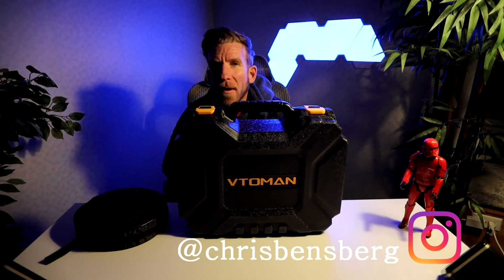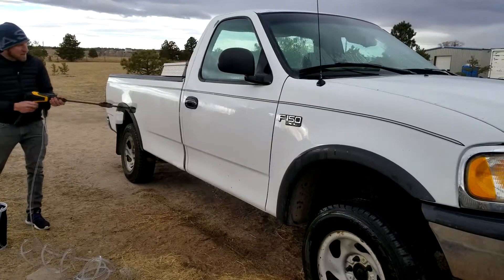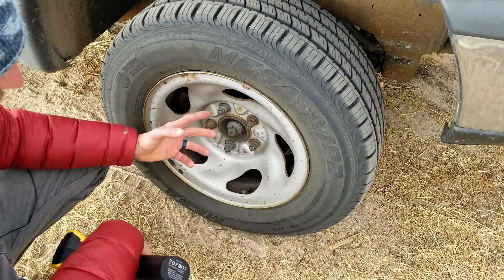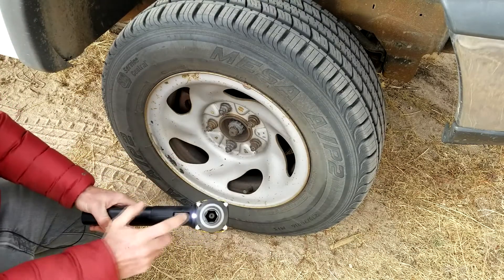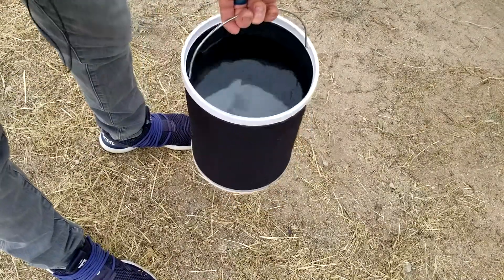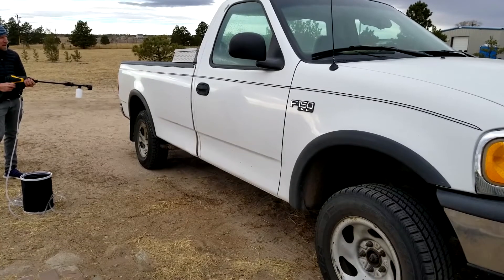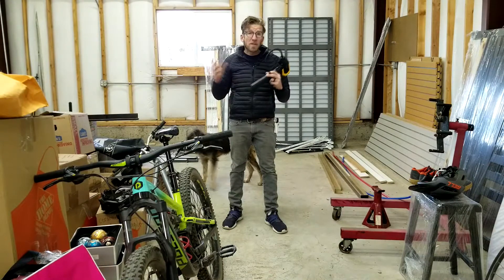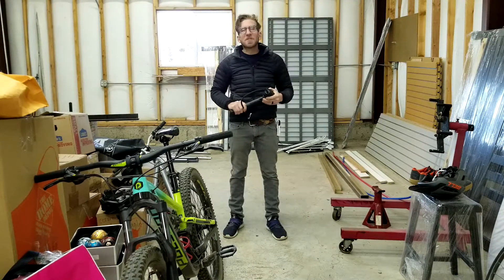EVERY TOOL YOU NEED To Work On Your Car - VTOMAN Battery Powered Car Kit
My Gear:
Canon EOS R DSLR Camera

UK Shoppers:

VTOMAN Car Kits: Link Above

India Shoppers

Thank you coffee keeps me making great videos:

Bitcoin Send Here: 1LoMfSUF9p9stdxPqHPnzE3EjcGWfodMMN
Ripple XRP Here: rPVMhWBsfF9iMXYj3aAzJVkPDTFNSyWdKy

God Bless

In this video I unbox and review the newest battery powered tools for your car by the company VTOMAN. My car kit included all the battery powered tools that they offer. The impact wrench, power washer, jump starter, tire inflator, and vacuum cleaner. Overall I think they are good products, that can help you with your car needs. The jump starter alone can save you time and money from calling AAA or a tow truck.